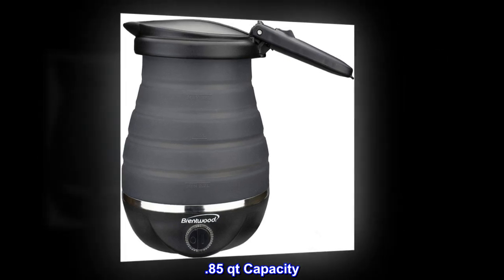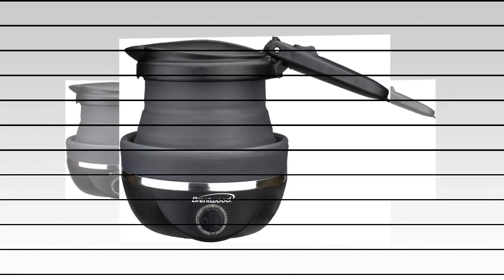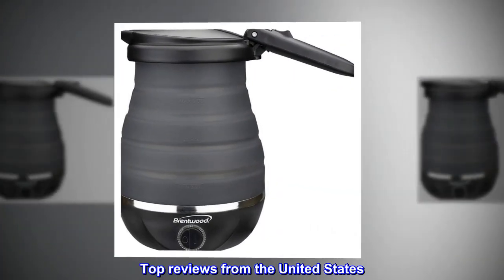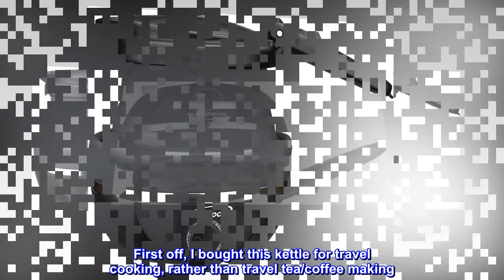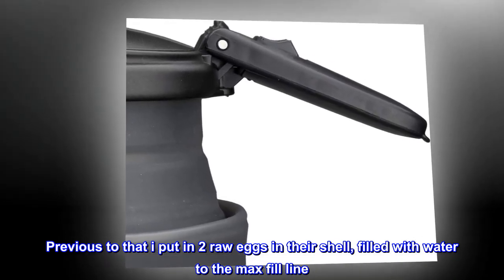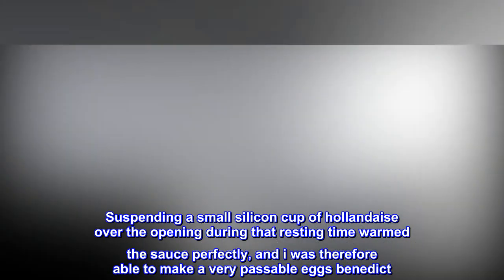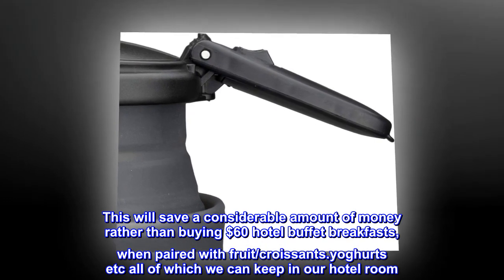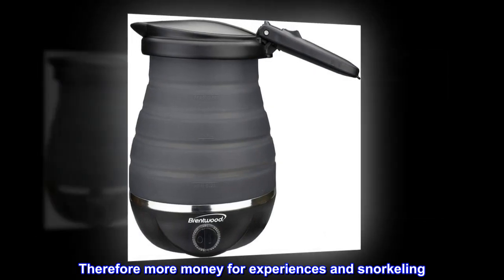Brentwood Appliances KT-1508BK .85-Quart Dual-Voltage Collapsible-Travel Kettle (Black)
.85 qt Capacity
Collapsible body for travel
Concealed heating element
Item Package Weight: 1.5 pounds
Brentwood Appliances KT-1508BK .85-Quart Dual-Voltage Collapsible-Travel Kettle (Black), 0.85Q

First off, I bought this kettle for travel cooking, rather than travel tea/coffee making. I tried it this morning, and my kettle switched itself off at 211F. Previous to that i put in 2 raw eggs in their shell, filled with water to the max fill line. Once it switched off after almost boiling i set a timer for 8 minutes and then returned to find perfectly boiled eggs. Suspending a small silicon cup of hollandaise over the opening during that resting time warmed the sauce perfectly, and i was therefore able to make a very passable eggs benedict. This will save a considerable amount of money rather than buying $60 hotel buffet breakfasts, when paired with fruit/croissants.yoghurts etc all of which we can keep in our hotel room. Therefore more money for experiences and snorkeling